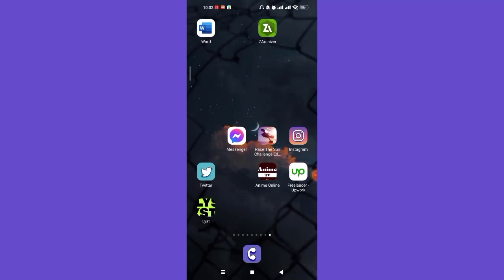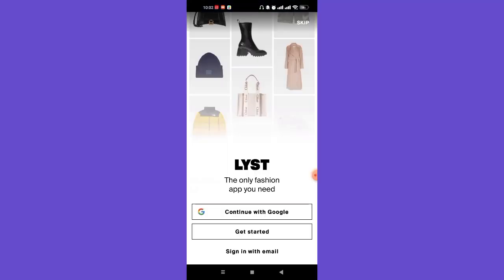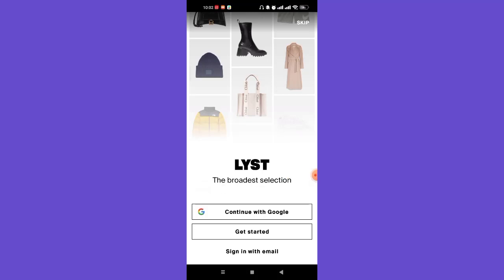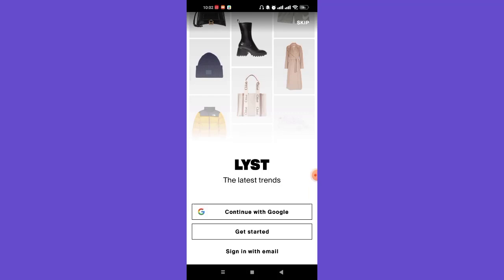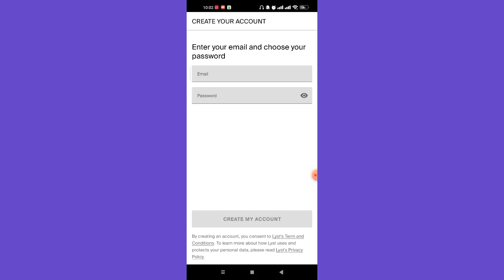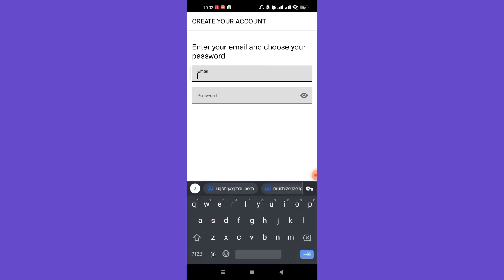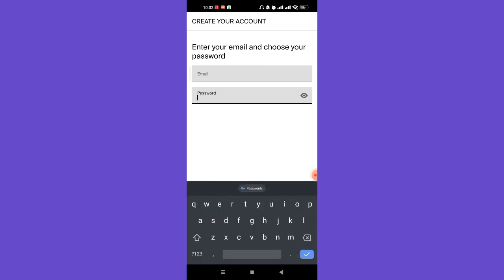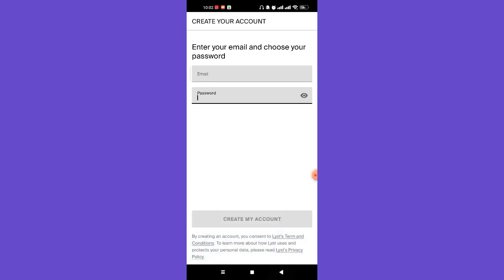Sign Up LYST App | Login Lyst - How to Buy from LYST App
In this video I will guide you in step by step process on how to sign up to the LYST app

STEPS REGARDING :
1. Open up the LYST app.
2. Click on get started.
3. Fill in the required credentials and click on sign up.

What is Lyst app?
How to shop on Lyst on Mac?
Which online stores can I join Lyst?
Are all items on Lyst authentic?

what is lyst website
lyst app reviews
lyst clothing